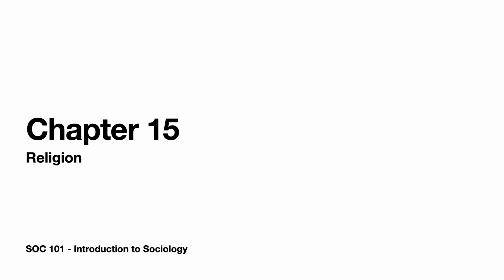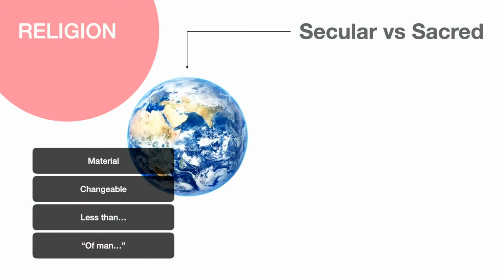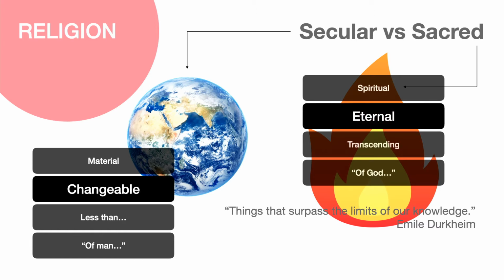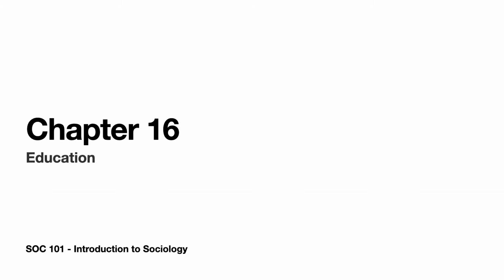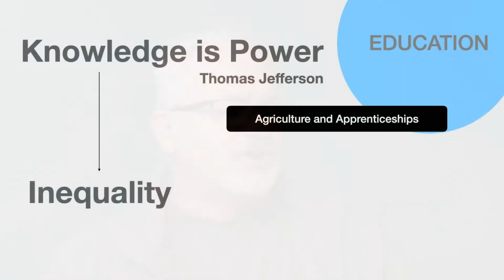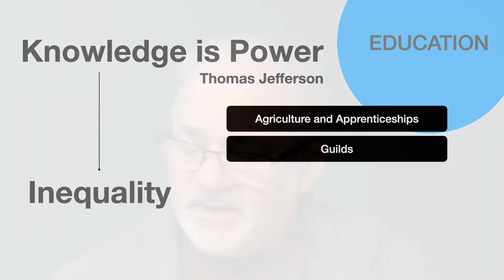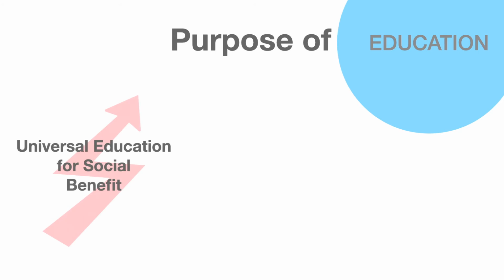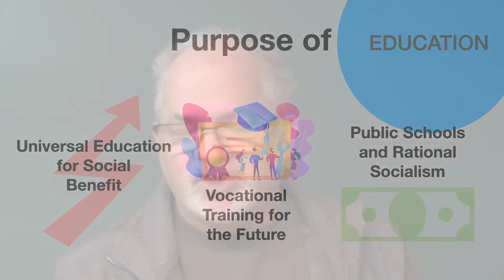Week 10 - Introduction to Sociology